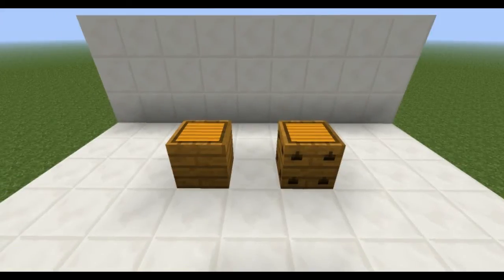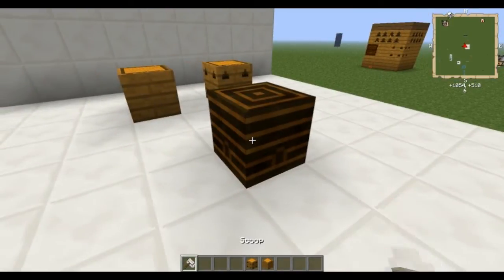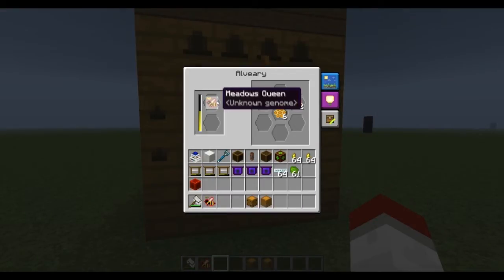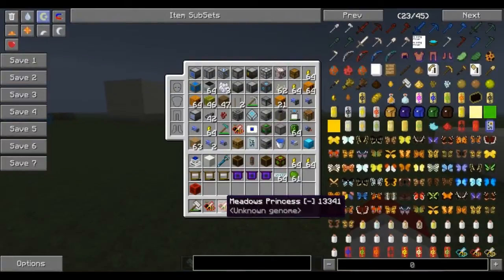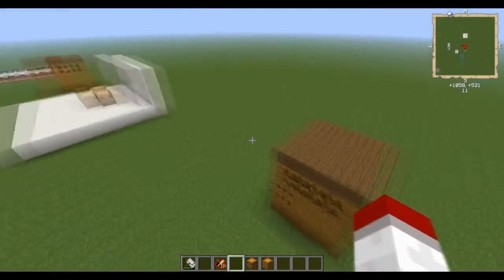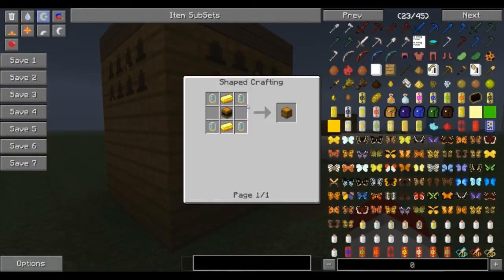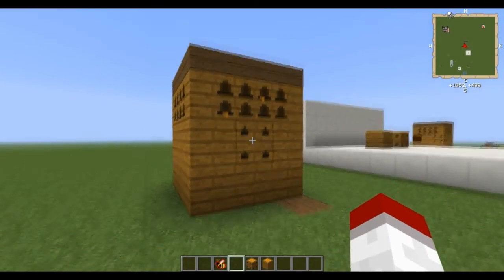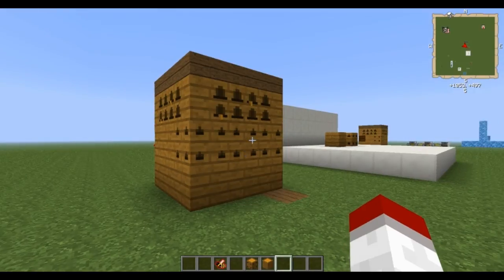FTB - Bee Basics - 05 - Alveary Swarmer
A series of tutorials looking at the different blocks of the Bee Alveary Multiblock structure.